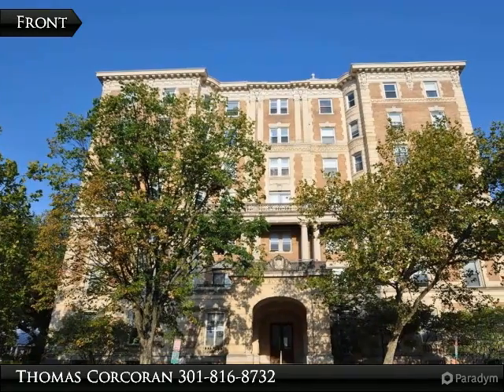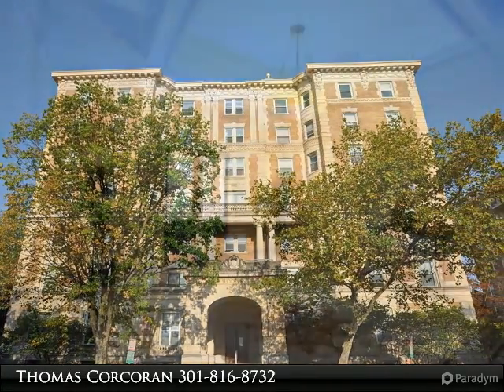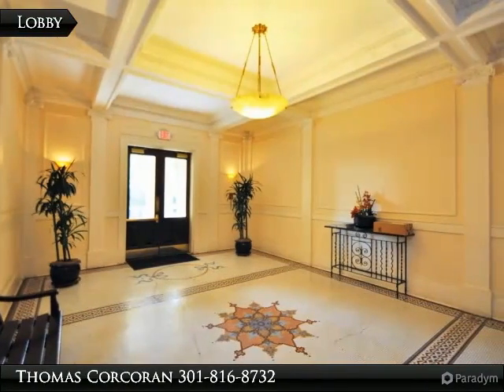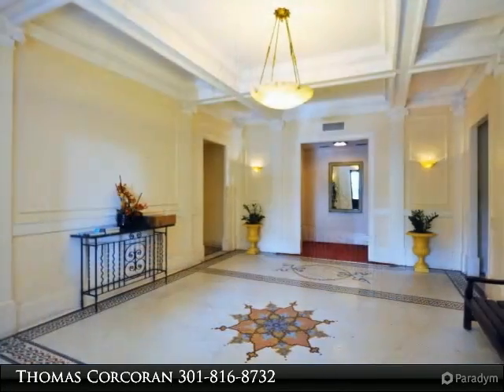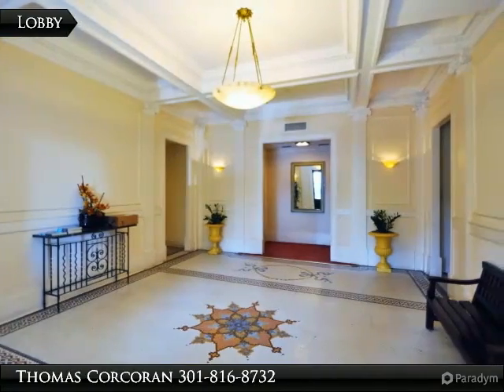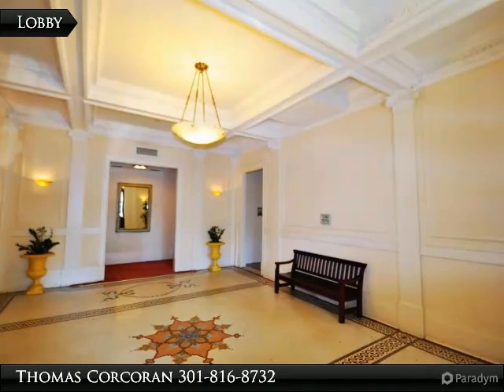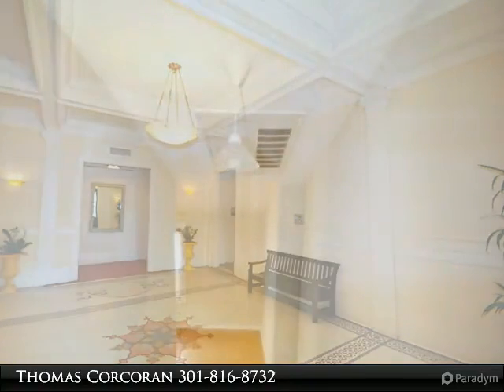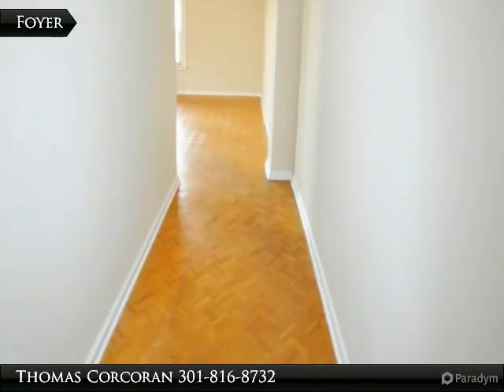Homes for Sale - 1851 Columbia Road, NW #503, Washington, DC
1851 Columbia Road, NW #503
$322,000, 1 bed, 1.0 bath, 513 SF, MLS# DC9774782

Just listed upper level condo with frontal location offering spectacular city views in the heart of Kalorama.  A great location with easy access to nearby business and cultural areas of Washington, DC. This is a treasure of a unit with its close proximity to fine dining, Adams Morgan, Dupont Circle and the Dupont Metro. A low condominium covers all utilities except phone and property taxes. Just recently painted, this impeccable unit is ready for immediate occupancy.

Presented By:
Thomas Corcoran, Long & Foster Realtors